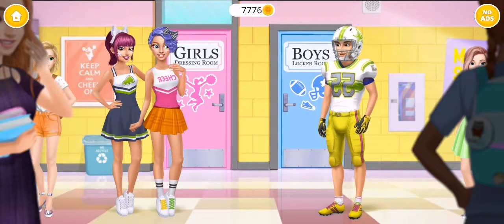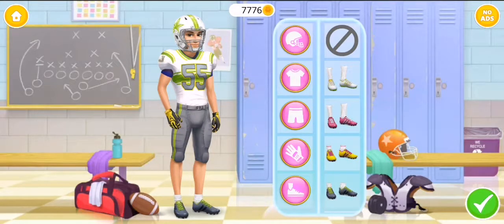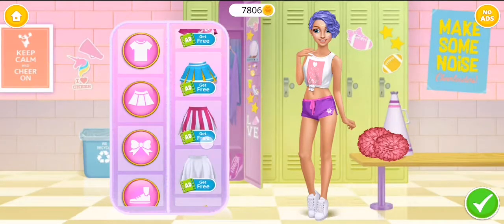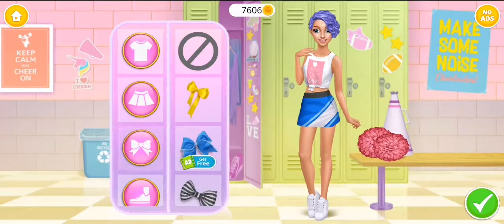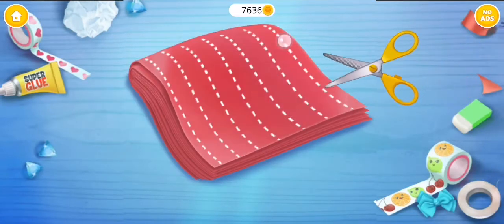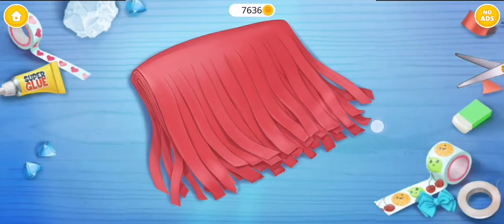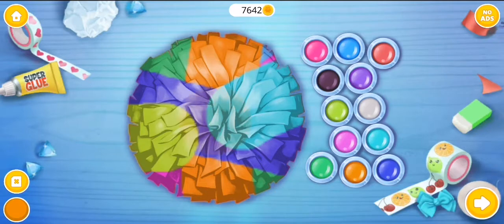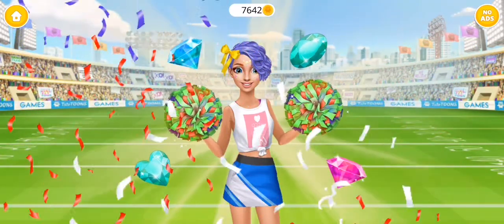العاب اطفال البسة الرياضي الجميله المكياج الخارق للبنات- العاب اطفال - العاب مكياج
العاب اطفال باربي  المكياج الخارق للبنات- العاب اطفال - العاب مكياج | Cheerleaders Beauty Salon
العاب اطفال باربي - العاب بنات جديدة - العاب اطفال جديدة - العاب مكياج | Cheerleaders Beauty Salon
يوميا فيديوهات جديده
اسم اللعبة : Hannah's High School Crush - First Date Makeover‏

 --- انت تشاهد قناة العاب يلدز جيمز تف ---

لمشاهدت الفيديوهات السابقة :
العاب بنات جديد و العاب مكياج رائع | العاب اطفال جديد | Girls New Makeup Game | Spy Girl :
مكياج البنت العاب اطفال - العاب بنات جديدة 2020 - العاب اطفال جديدة - العاب مكياج:

العاب بنات طبخ - العاب اطفال - العاب جديدة 2021